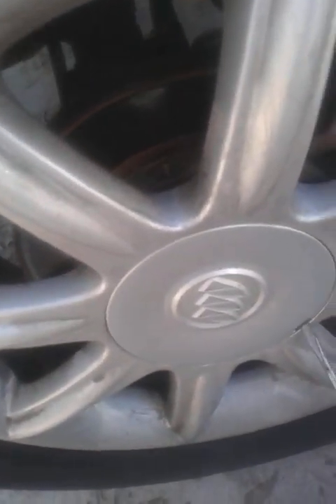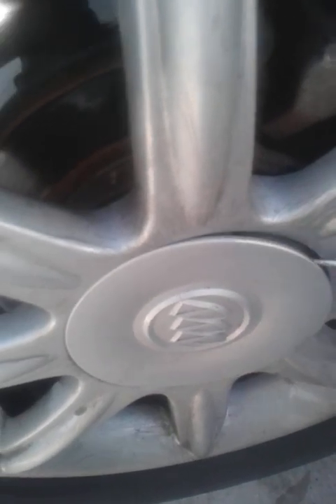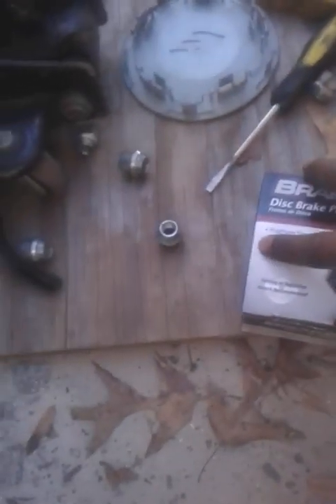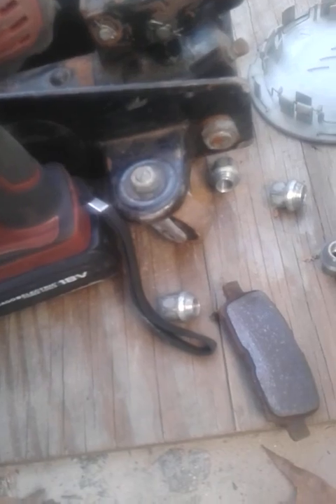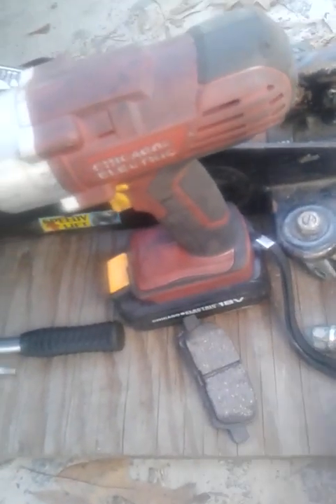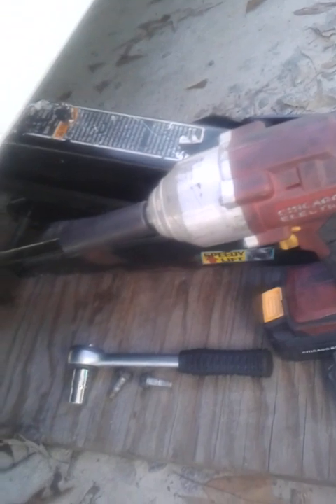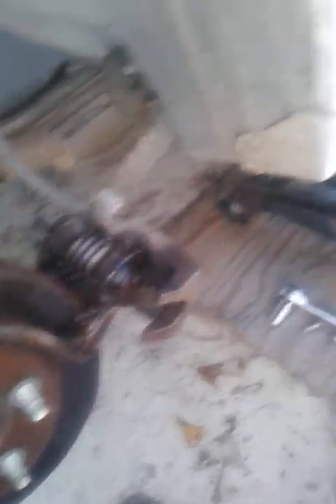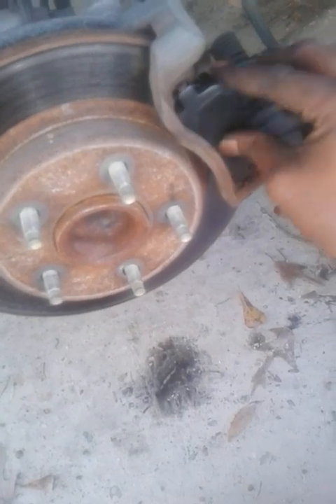rear brake pads replacement on a Buick LaCrosse easy fix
Need new brake pads on your car Am going to show you how to replace rear brake pads the right way